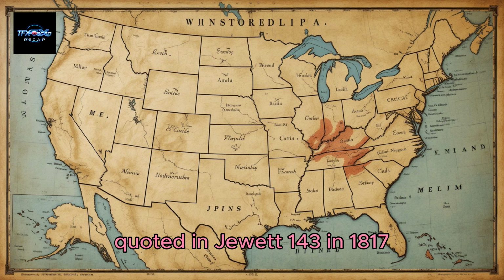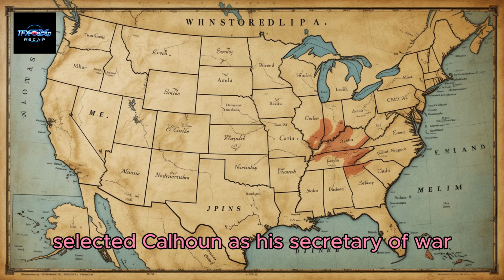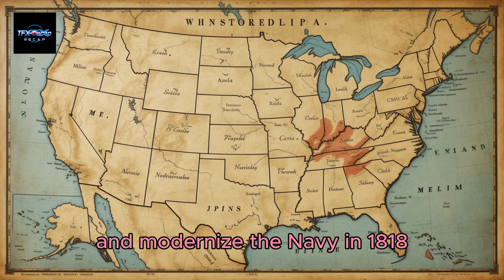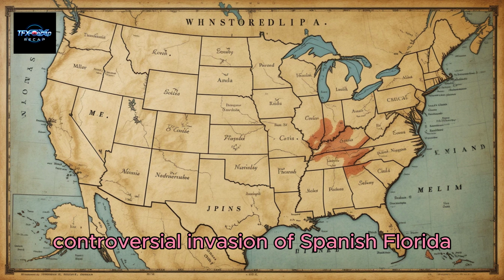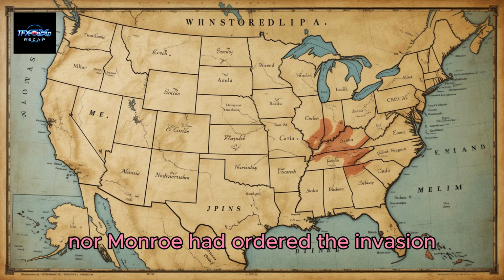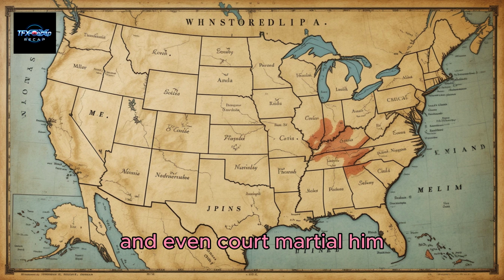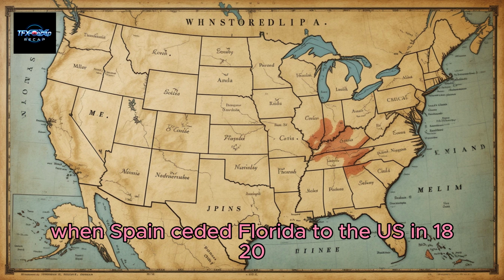John C. Calhoun: The Man Who Split America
Who was John C. Calhoun?

In this 25-minute deep dive, we explore the controversial life of one of the most powerful—and divisive—figures in American history. From his early days as a nationalist to his transformation into the leading voice of Southern defiance and slavery, Calhoun helped shape the path toward civil war.

Discover how this U.S. Vice President, Senator, and fierce defender of states' rights became the ideological architect of secession and nullification.

⏱️ Chapters:
00:00 – Intro
02:04 – Early Life & Rise
05:10 – War Hawk & Nationalist
09:51 – Vice Presidency
15:23 – Nullification Crisis
18:50 – Champion of the South
22:46 – Final Years & Death